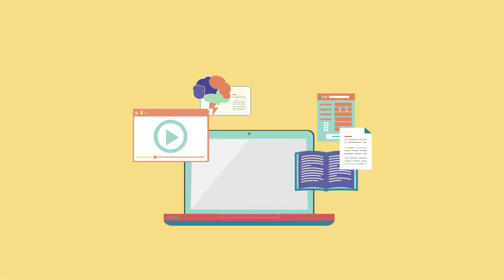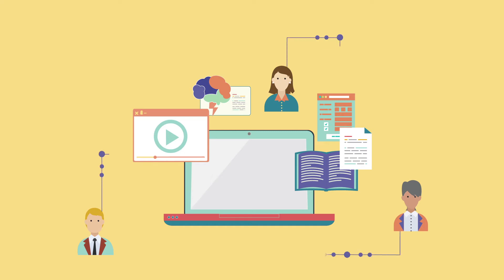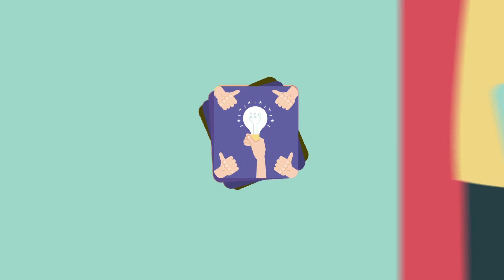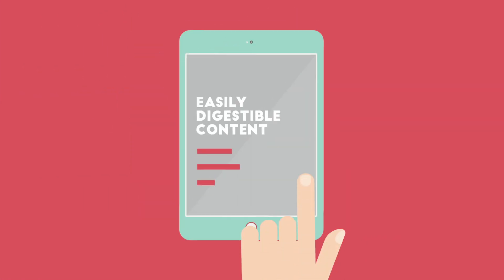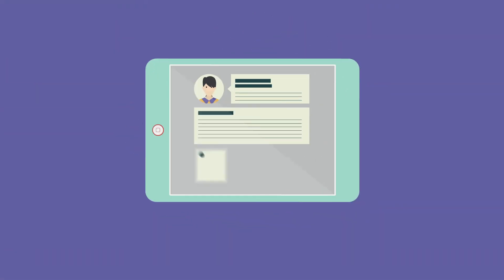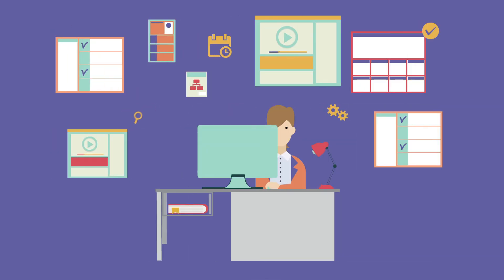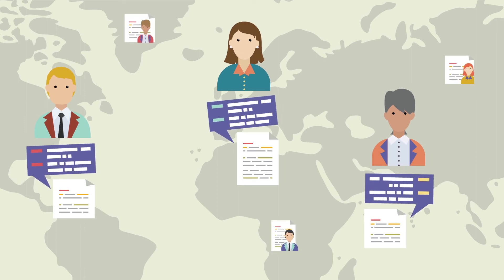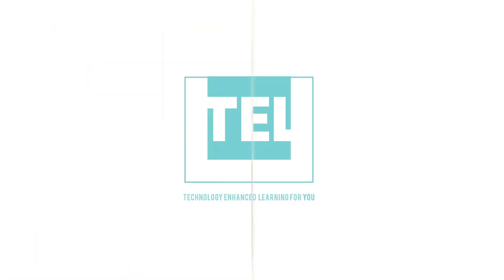TELU - technology enhanced learning for you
TELU is a collection of free online courses, specifically designed to help educators to get the most out of technology, which can support and enhance teaching and learning.

Project funded by the The National Forum for the Enhancement of Teaching and Learning in Higher Education

Animation created by the Department of Technology Enhanced Learning, Cork Institute of Technology, Ireland